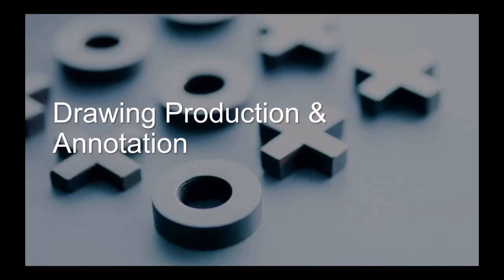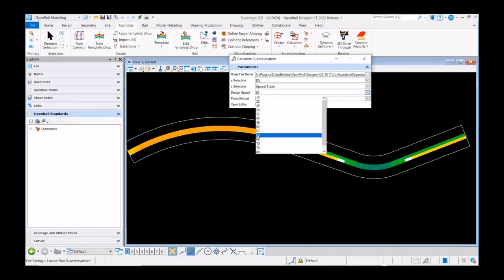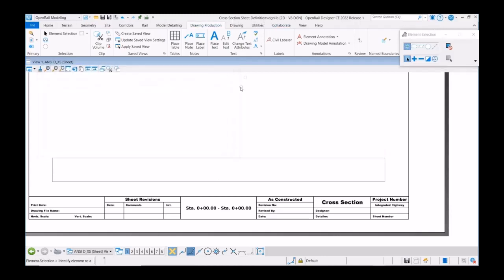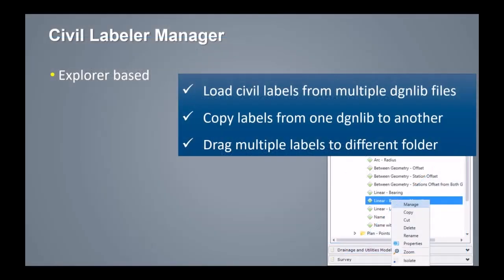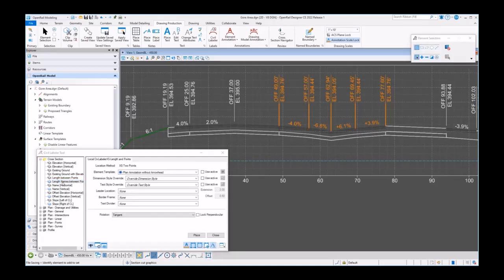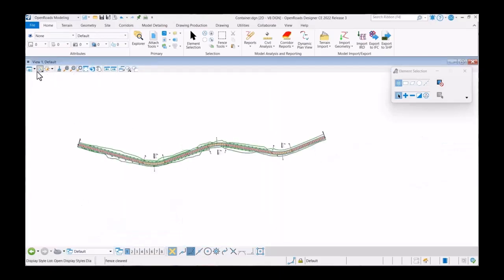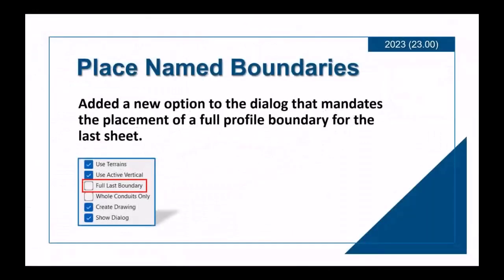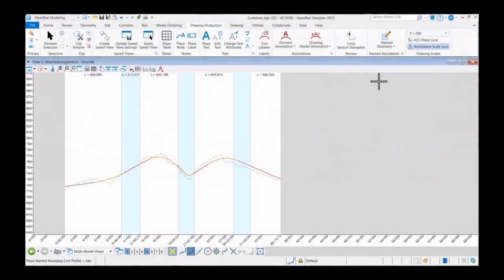2023 Bentley Roads & Bridges Conference - Road & Survey Updates - 08 Drawing Production Road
Drawing Production & Annotation Updates for 2023 Release 1, 2022 Release 3, 2022 Release 2, 2022 Release 1.

Topics in this video:
• Ability to Annotate Coordinate Grid
• Ability to Label Superelevation Slope
• Added the ability with a new Text Favorite to annotate the Horizontal Length of a cross section segment.
• Added the ability to label the station range on sheets
• Moved Civil Label definitions from XML to a DGN/DGNLib
• Explorer Based Civil Label Manager
• Civil Labeler - Added a new location method that gives the ability to label between two cross section points
• View Group and Saved View Enhancements
• Added a new option to the dialog that mandates the placement of a full profile boundary for the last sheet